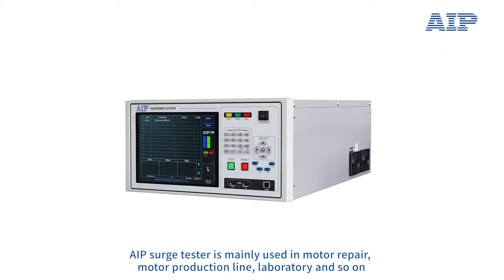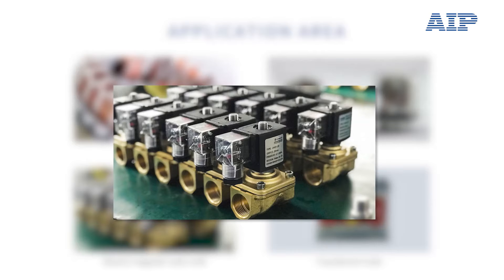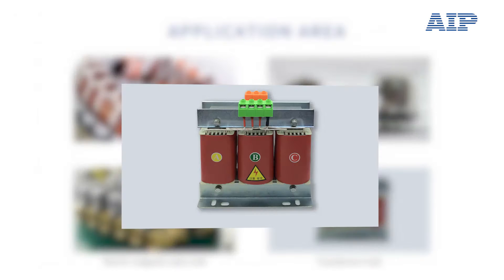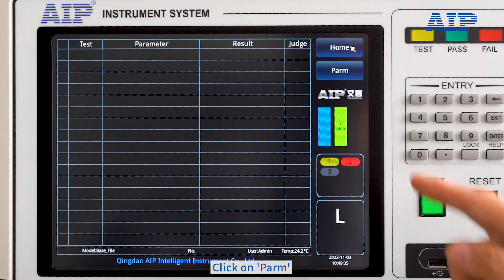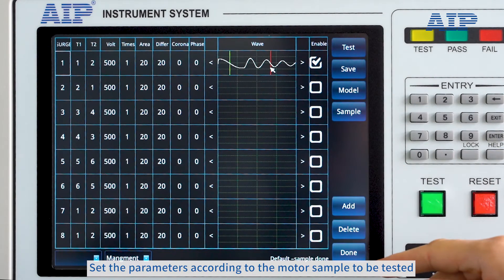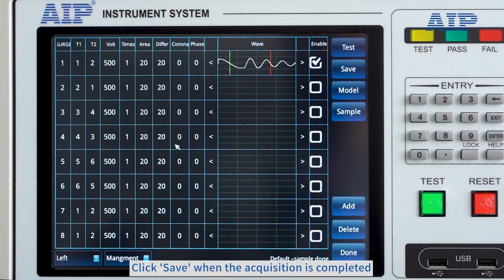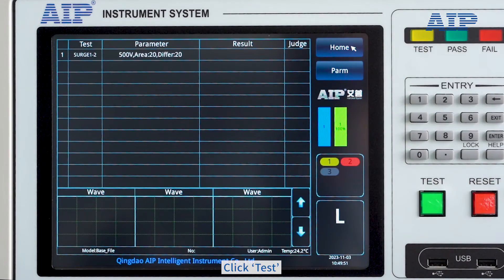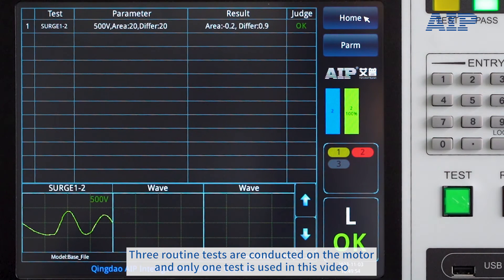Surge Test For Electric Motors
Learn how to test a home appliance motor with AIP's surge tester.
Qingdao AIP Intelligent Instrument Co., Ltd.